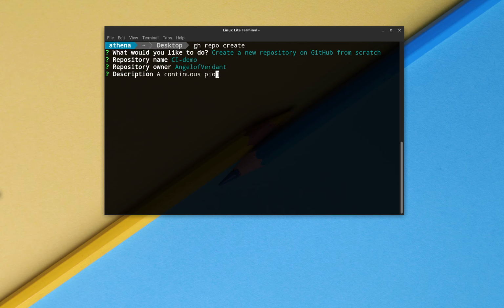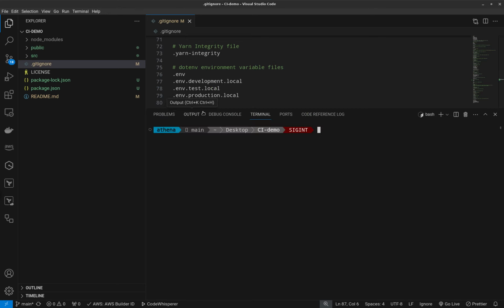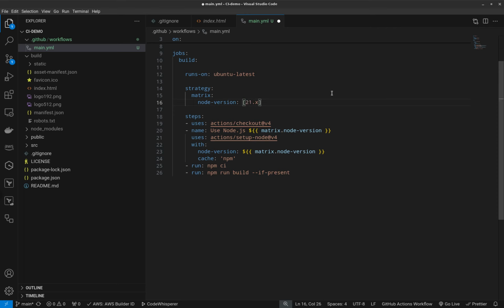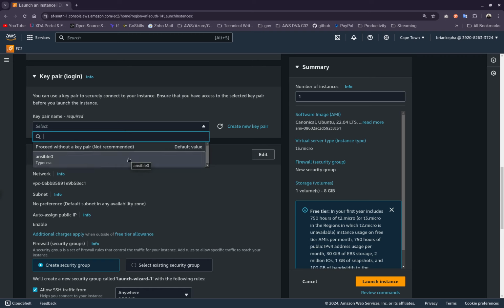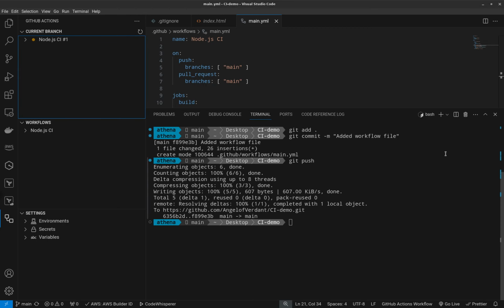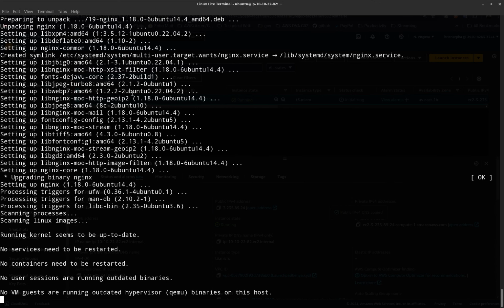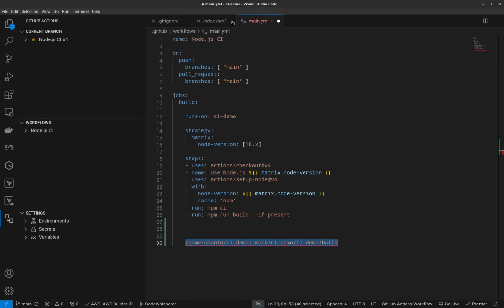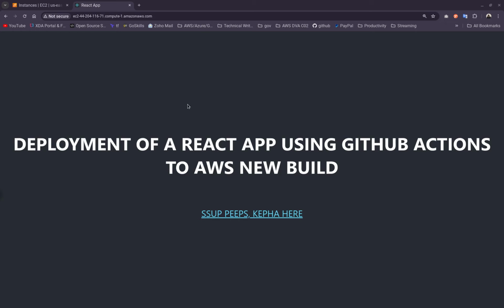CRUDE CI/CD with Github Actions on AWS ec2 instance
I  take you through a simple implementation of CI/CD pipeline where we build and deploy an React App on AWS ec2 instance using Github Actions